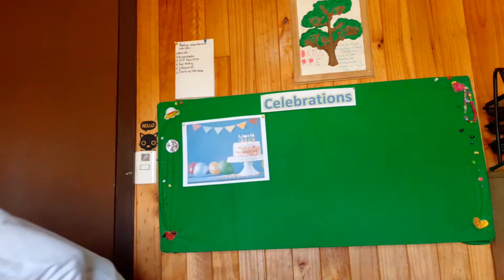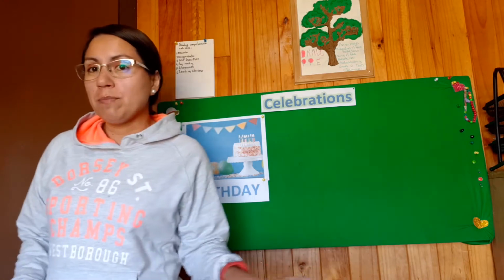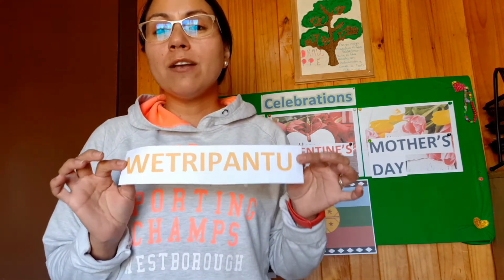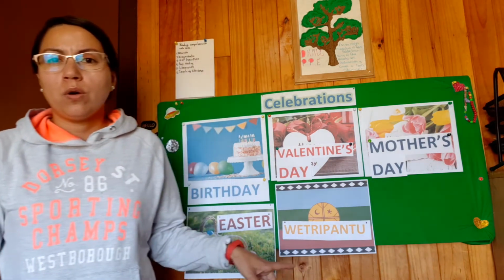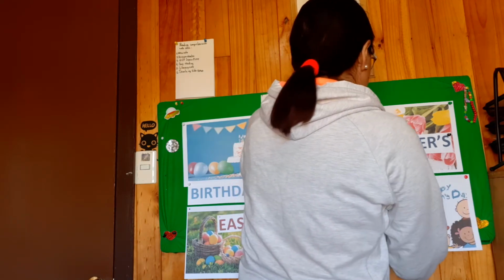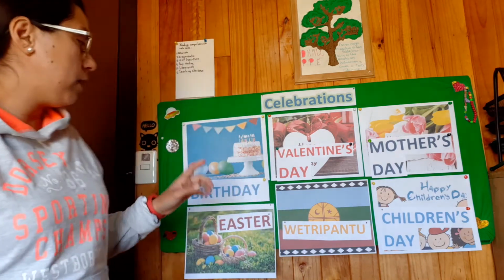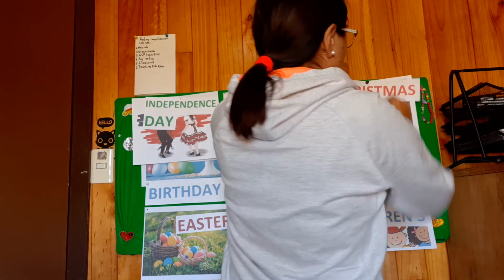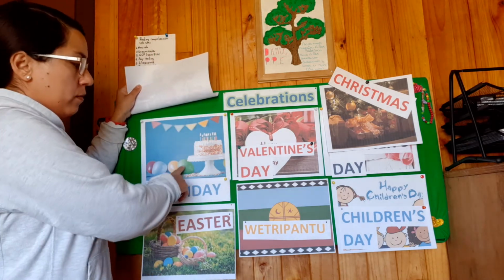3ERO BÁSICO - LECCIÓN 1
Este video corresponde a la primera lección de la Unidad 1 para tercero básico sobre las celebraciones.